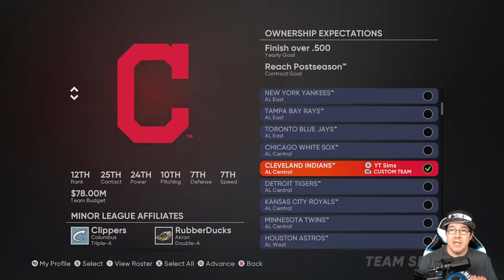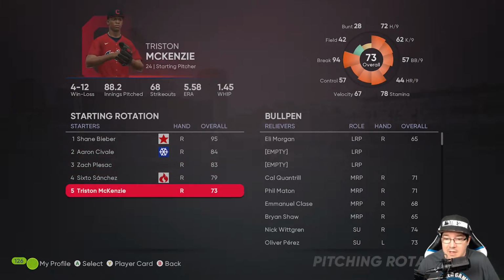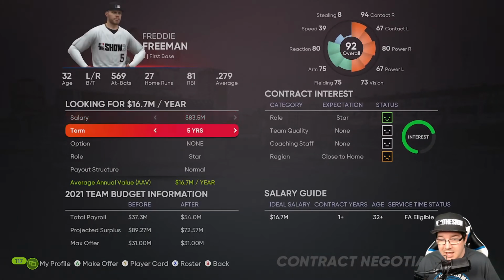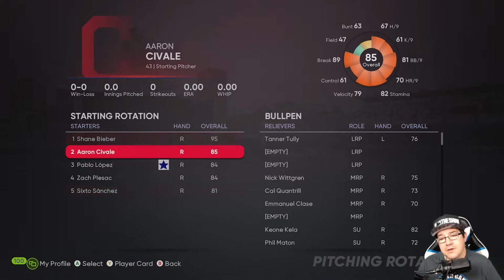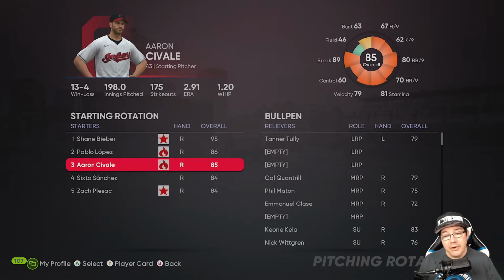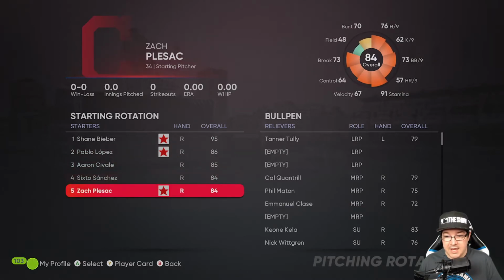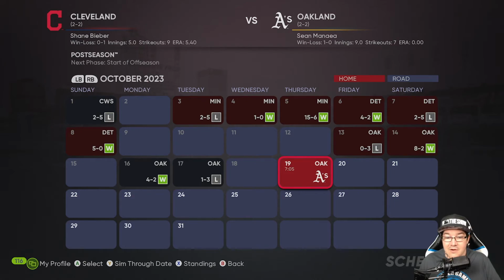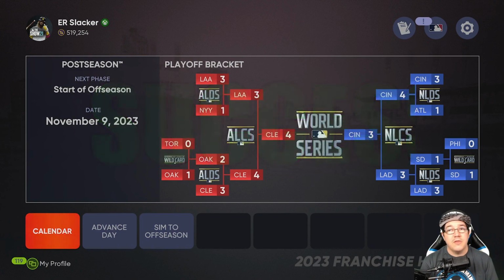Cleveland Indians REBUILD | MLB THE SHOW 21 FRANCHISE REBUILD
Welcome to Slacker Gaming and welcome to this weeks dynasty rebuild. As always, we take the team from opening day and try to rebuild them to win that coveted world series. If it takes over 5 years to do so, we fail. If we can get it done within the 5 year window, we succeed, so lets get it started.

This week we are doing the Cleveland Indians. A team that has lost a few of their stars in the recent years, but its time to turn them back around and get the job done!

Check out TikTok for quick videos!